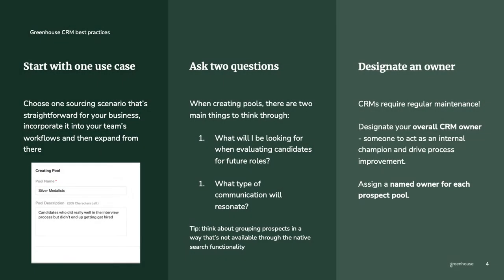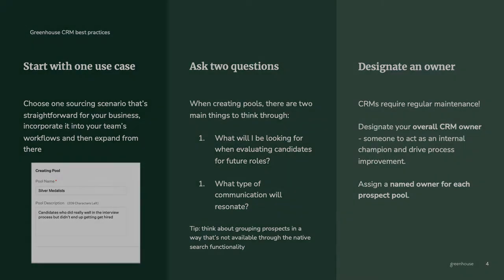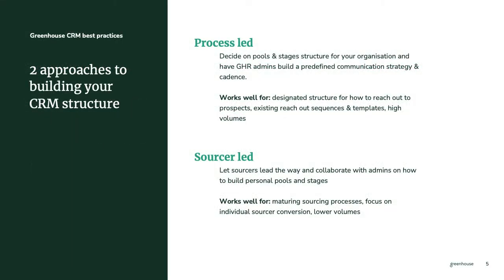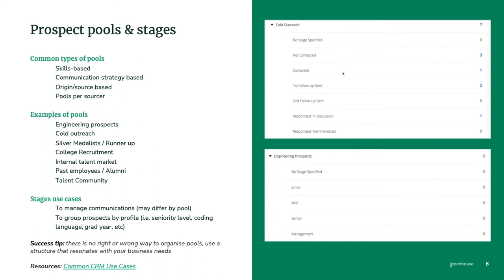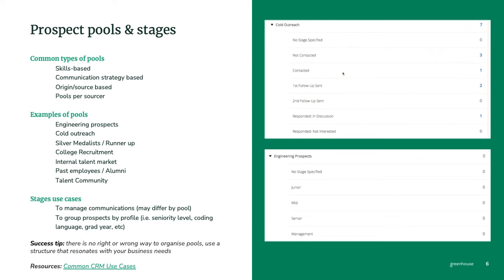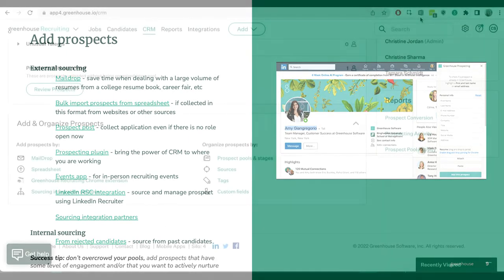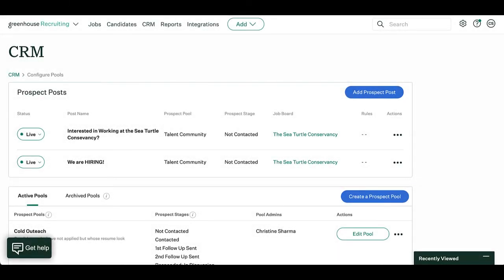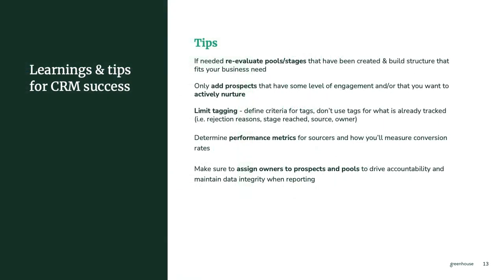CRM Best Practices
How to get the most out of your CRM